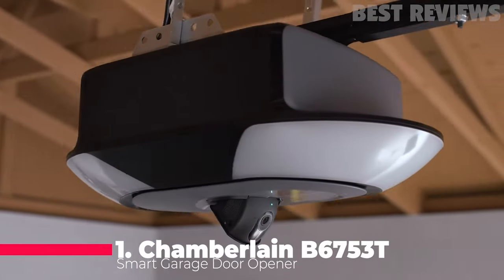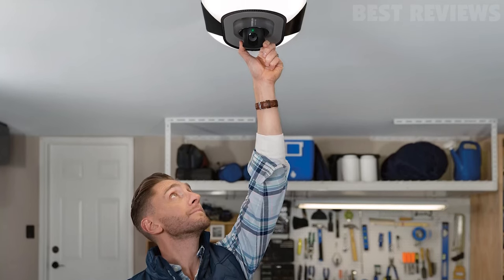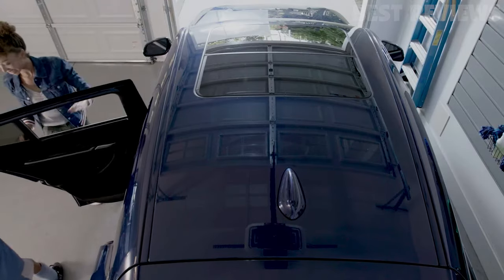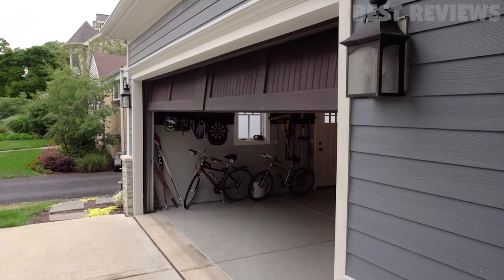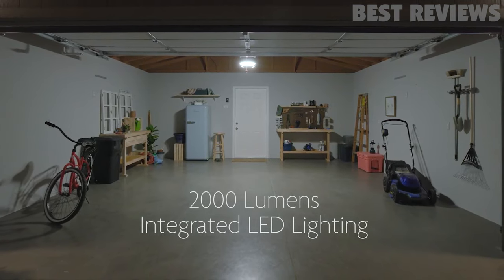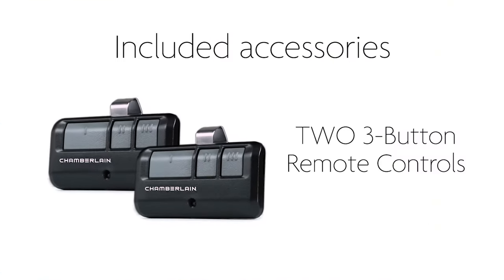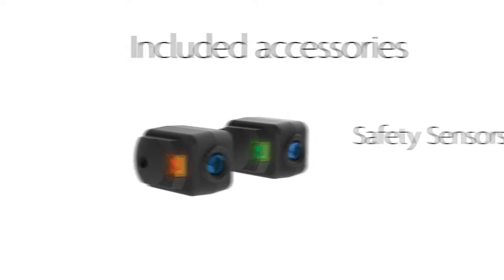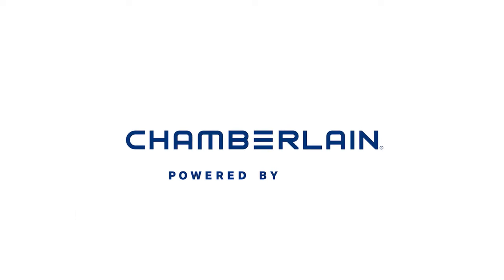10 Coolest Amazon Gadgets You Can Buy on Prime Day 2024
All the products featured in the video can be found here:
10 ► Tineco Floor ONE S3 Cordless Hardwood Floors Cleaner
.3IHQb4L
RNsdOEC3yCGcsR

9 ► COMFEE' Countertop Dishwasher
.3Pc5Wna

8 ► Sense Energy Monitor
.3uKWWwW
Amazon DE
Amazon FR
Amazon ES

7 ► roborock S7+ Robot Vacuum and Sonic Mop with Self-Empty Dock
.3c04nd0

6 ► Echelon Smart Rowing Machine
.3AJc3dZ

5 ► Segway Ninebot Electric GoKart Drift Kit
.3AP12bm
RNsdOEC3o0N1Qg

4 ► Narwal T10 Robot Vacuum and Mop with Self Cleaning Station
.3PlEoMd
RNsdOEC3z0TsJ8
Amazon UK

3 ► LG Electronics Laser Smart Homer Theater CineBeam Projector
.3P5NgoW
Amazon DE
Amazon ES

2 ► Coleman Powersports CT200U-AB Gas Powered Trail Mini-Bik
.3uKb9KK

1 ► Chamberlain B6753T Smart Garage Door Opener
.3Iy3Uv3
RNsdOEC3PrV4AW

 Are you looking for the best tech deals on Amazon Prime Day? In this video, I show you my top 10 favorite and most highly technological products available on Amazon that are meant to give you the biggest bang for your buck during this time. While there will be lots of new and exciting deals for Amazon prime day sales, these ten items that I have listed in this video are just a small sample of my favorites. Any one of these will help you save money in this notoriously expensive industry.

00:00 Opening
00:24 10 ► Tineco Floor ONE S3 Cordless Hardwood Floors Cleaner
01:03 9 ► COMFEE' Countertop Dishwasher
01:37 8 ► Sense Energy Monitor
02:02 7 ► roborock S7+ Robot Vacuum and Sonic Mop with Self-Empty Dock
02:31 6 ► Echelon Smart Rowing Machine
03:00 5 ► Segway Ninebot Electric GoKart Drift Kit
04:15 4 ► Narwal T10 Robot Vacuum and Mop with Self Cleaning Station
04:45 3 ► LG Electronics Laser Smart Homer Theater CineBeam Projector
05:16 2 ► Coleman Powersports CT200U-AB Gas Powered Trail Mini-Bik
06:09 1 ► Chamberlain B6753T Smart Garage Door Opener

It is Amazon Prime Day 2024 and I am excited to bring you all the best Prime Day Deals and the best prime day tech deals. I have been working all morning to bring you the best Amazon prime day tech deals of the prime day sale 2024 and show you what to buy on a prime day!

With Amazon Prime Day deals 2024 here now these 2024 prime day deals are the best deals on Amazon prime day 2024 that I could find. I love Prime Day 2024 as not only are there best tech deals and prime day sales but these prime day best deals are a mix of home, smart home, apple, headphones, etc. I also love RandomFrankP's videos on Prime Day!

Don't miss out on this prime day sale and Amazon deals especially the best tech deals. I hope you find these 2024 prime day deals amazing!

Best Amazon Prime Day Tech Deals! 🔥 (Updated Hourly)
Top 10 Amazon Prime Day 2024 Tech Deals 🚨(Updated Hourly!!)
BEST Tech Deals for Amazon Prime Day 2024 (Don’t Miss Out!)
Prime Day Deals For Gamers and Tech Nerds-Amazon 2024' Sale
Top 50 Amazon Prime Day 2024 Deals 🤑 (Updated Hourly!!)
The Best Smart Home Prime Day Deals 2024
10 Tips For Amazon Prime Day 2024!